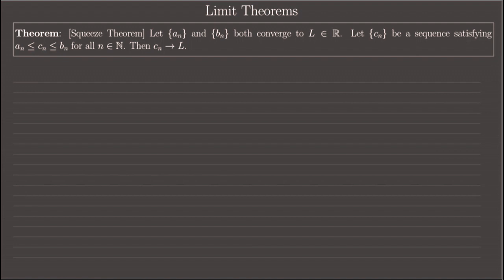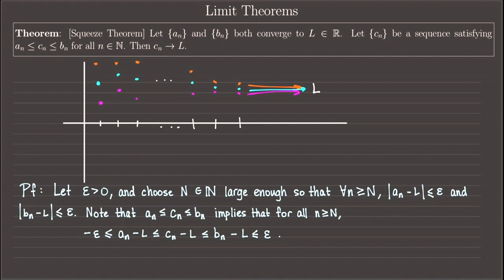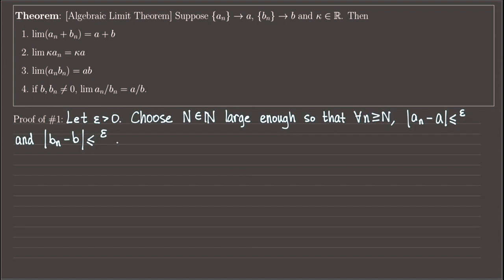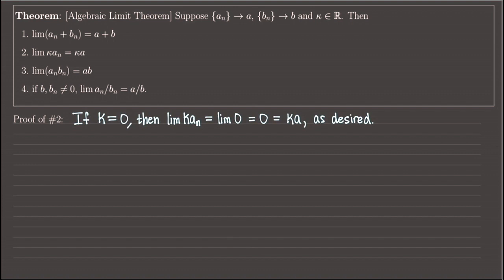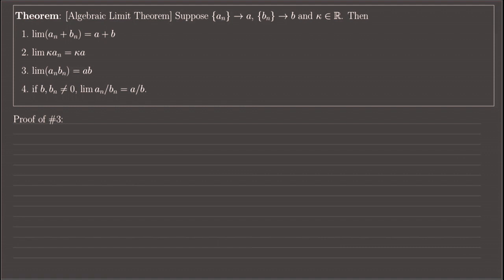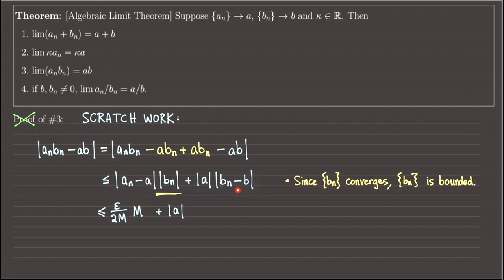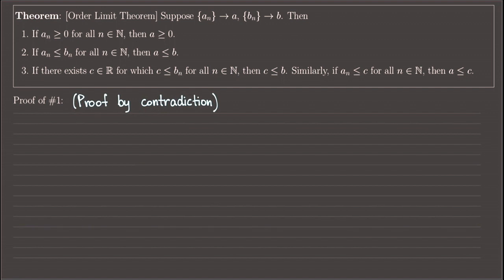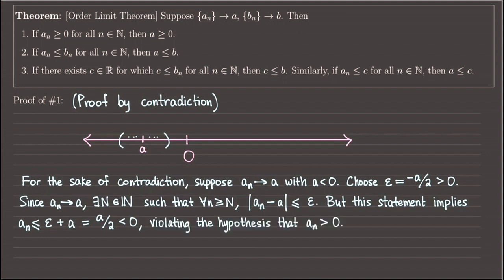Advanced Calculus: Sequence Limit Theorems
This video is about Advanced Calculus: Sequence Limit Theorems